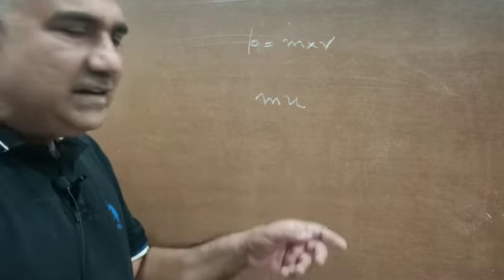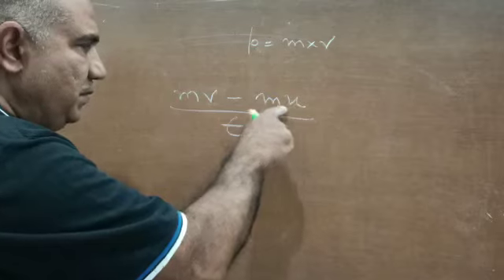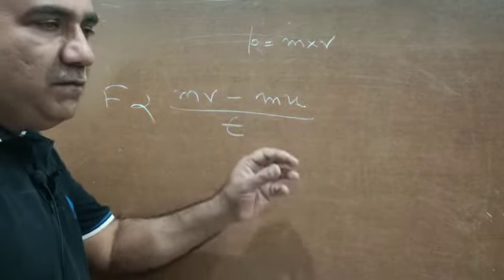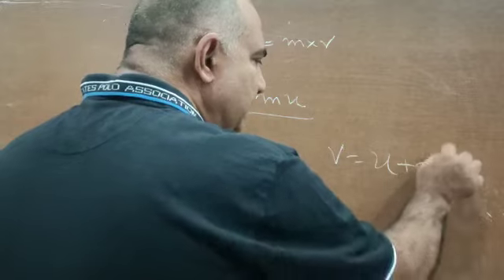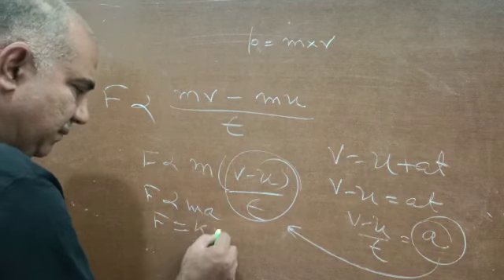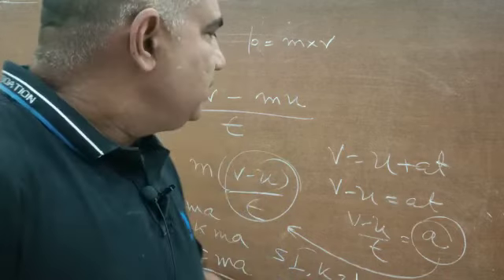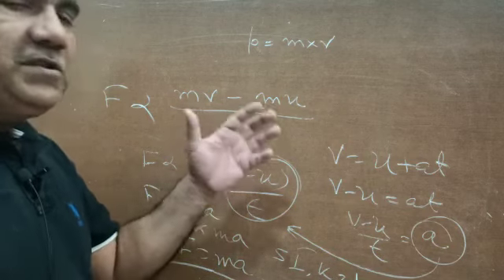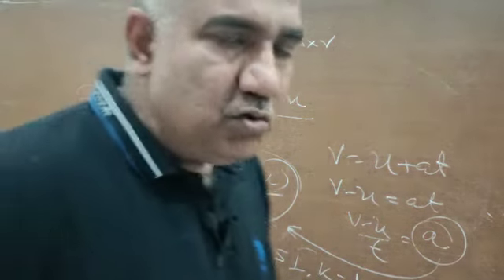Force and Laws of motion.9thPhy-6.SECOND LAW OF MOTION.